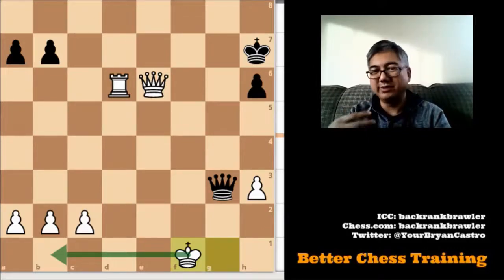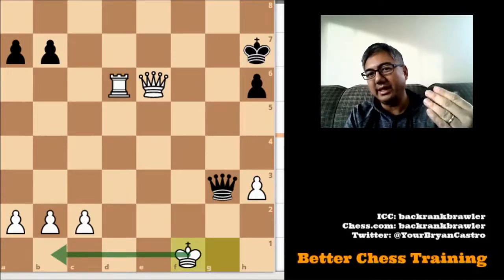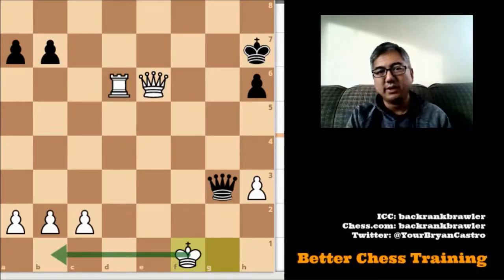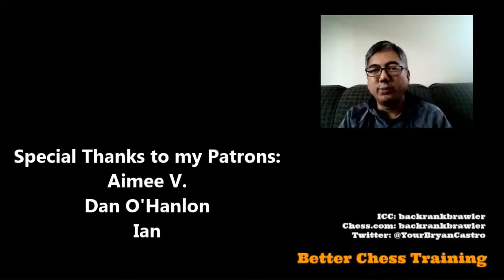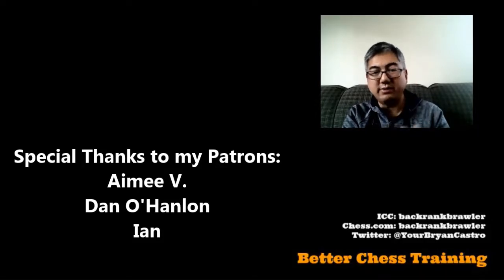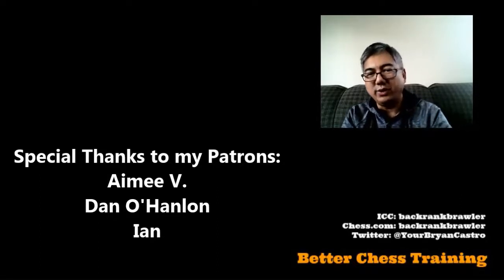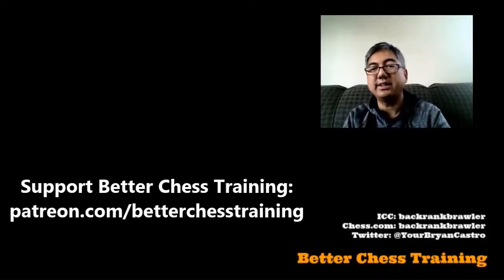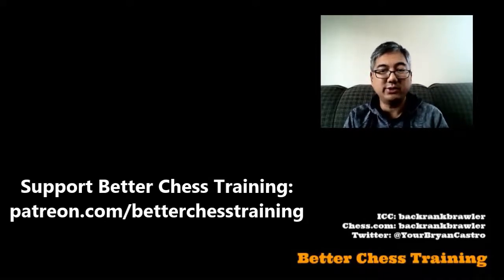Squishing the Philidor | Philidor Defense | Live Commentary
In this video, I play White with 1.e4 and my opponent goes into a typically solid Philidor Defense after 1.e4 e5 2.Nf3 d6. There are some interesting tactics and strategy in this game. I give live commentary on my thought process as I play.

Thank you to my Patrons, especially Team Backrankbrawler:
Aimee V.
Dan O'Hanlon
Ian